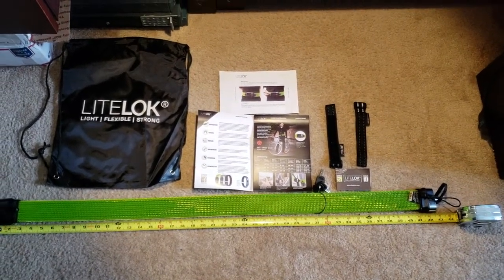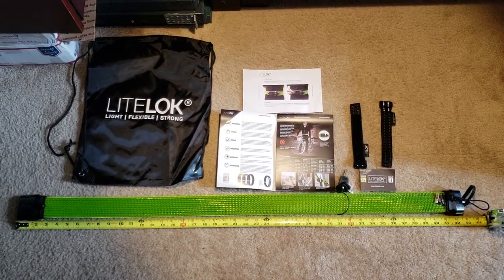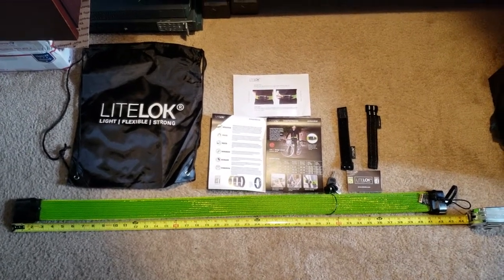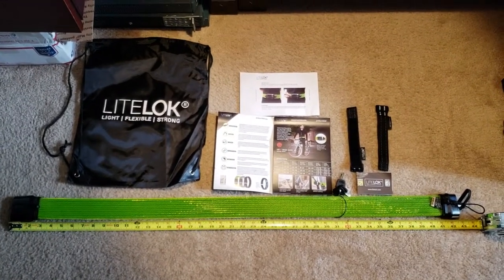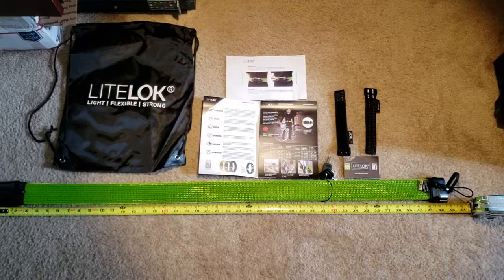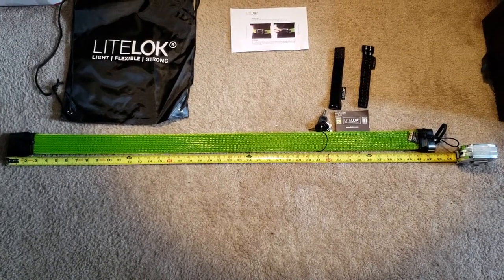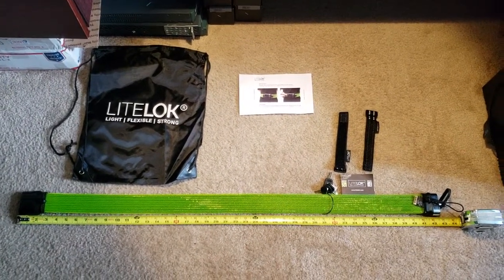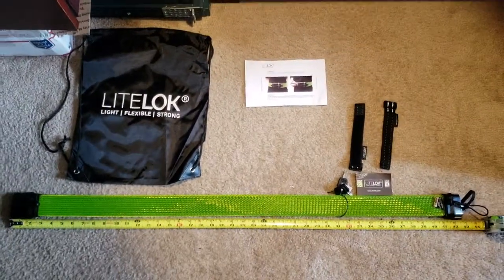2018 Litelok Gold Wearable in Boa Green Size Large (42" long)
Quick showing of new bike lock by Litelok in Boa Green